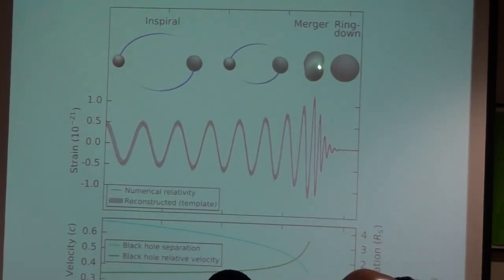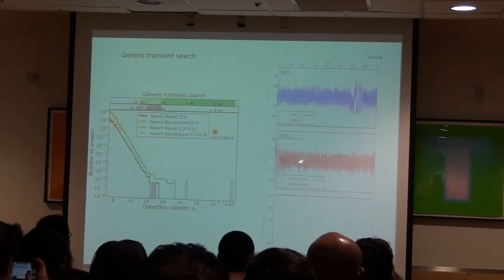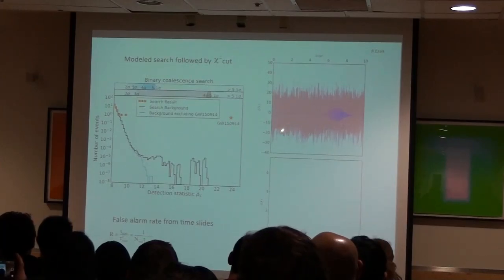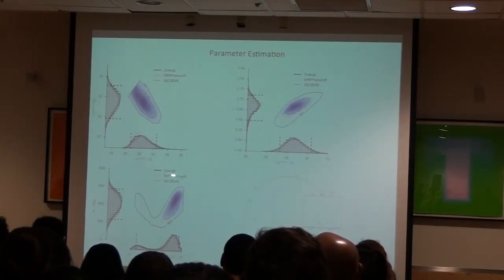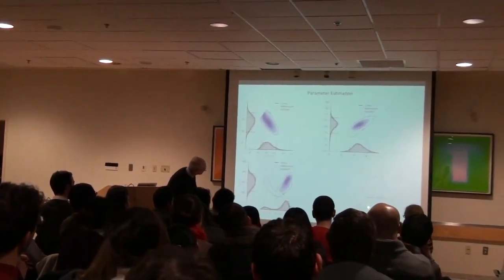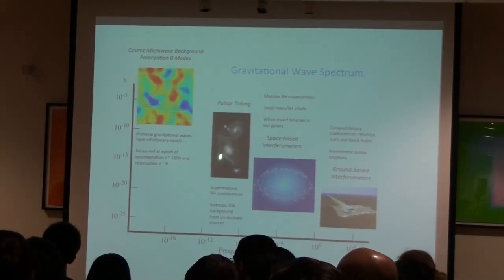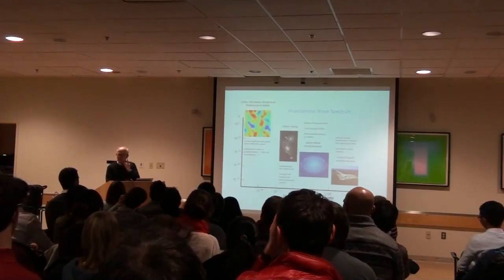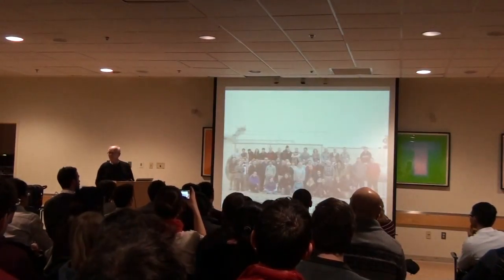[CoSI Lecture] Dr. Rainer Weiss: 100 Years of gravitational waves, Part 2/2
CoSI Lecture 03/03/2016
Dr. Rainer Weiss
100 Years of gravitational waves: The observation of a binary black hole collision